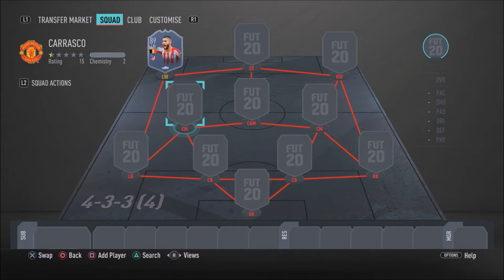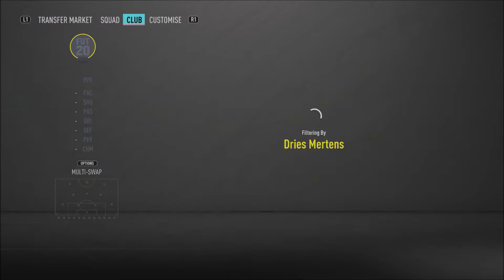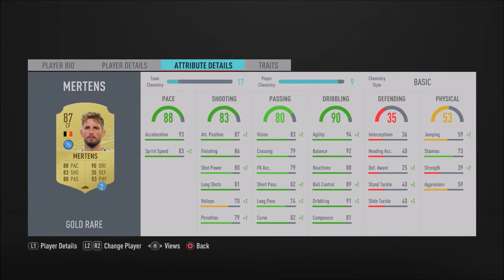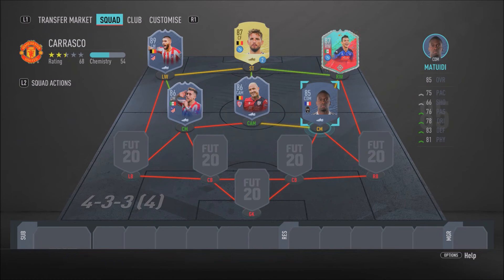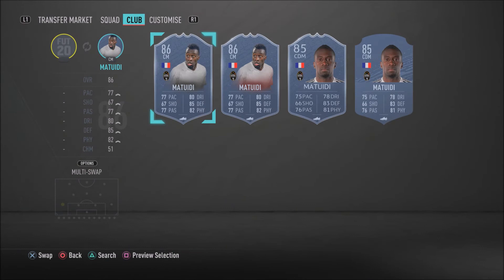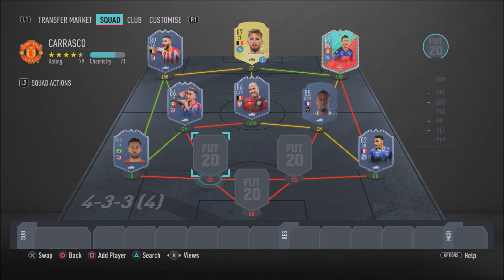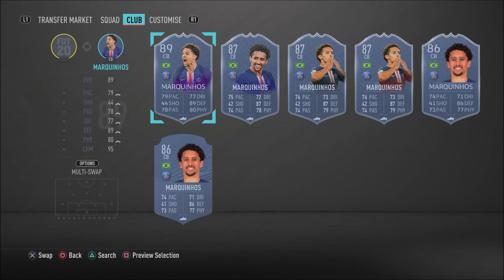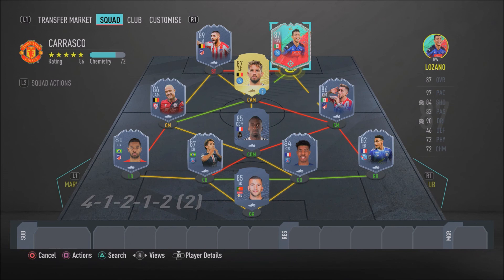INSANE 500K *WEEKEND LEAGUE* TEAM FIFA 20 w/ STORYLINE CARRASCO! | FIFA 20 500K SQUAD BUILDER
what's up guys it's ya boyyyy RRB PLAYZ here back again with another banging fifa 20 squad builder on this channel!
In today's video i showcase one of the best possible 500k teams in fifa 20 built around storyline carrasco ( an insane card )!
in this 500k squad builder i tell you guys the most op players to use in fifa!

best 500k team fifa 20 fut champs
best 500k team fifa 20 ps4
500k team fifa 20
500k team fifa 20 hybrid
500k team fifa 20 fut champs
500k squad builder fifa 20
500k squad builder fifa 20 hybrid
fifa 20 best 500k team
fifa 20 best 500k squad
500k weekend league team fifa 20
500k hybrid fifa 20
500k hybrid team fifa 20
op 500k team fifa 20